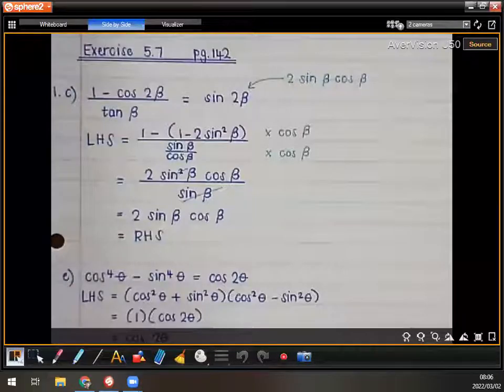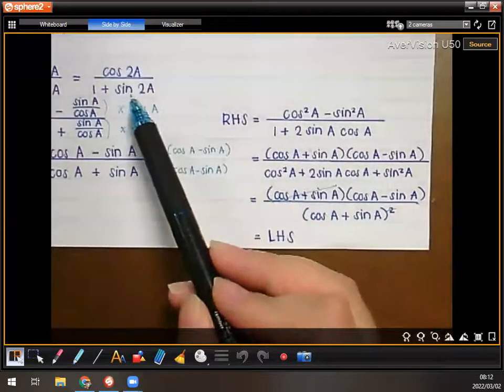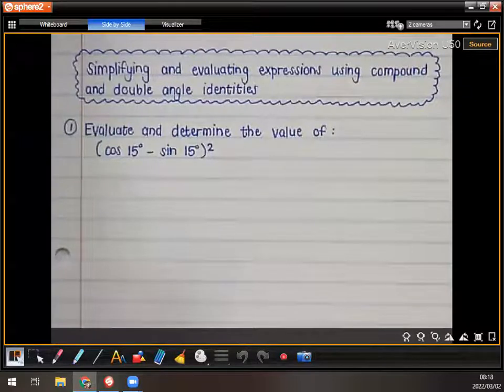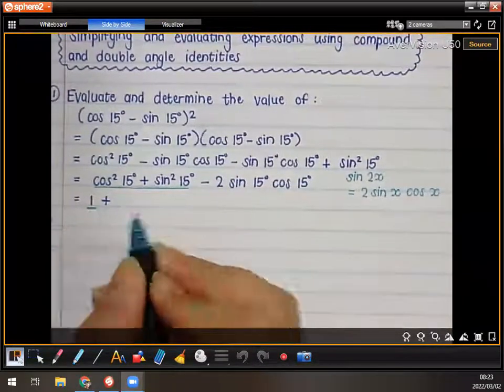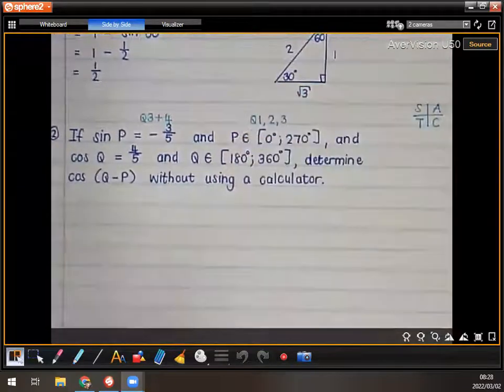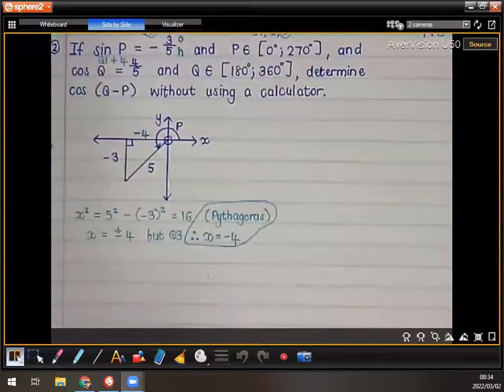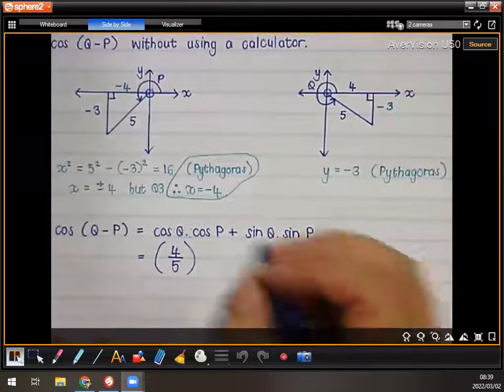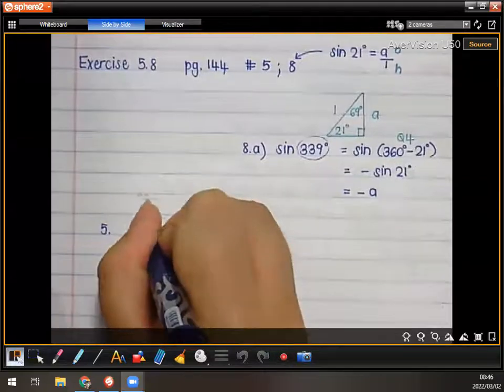Grade 12 Trig: Simplifying expressions using double and compound angle identities